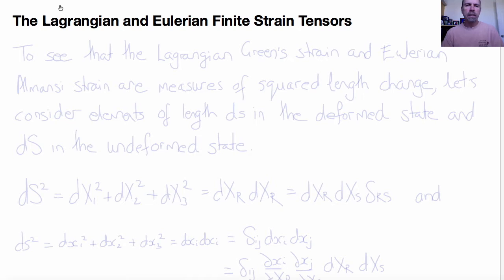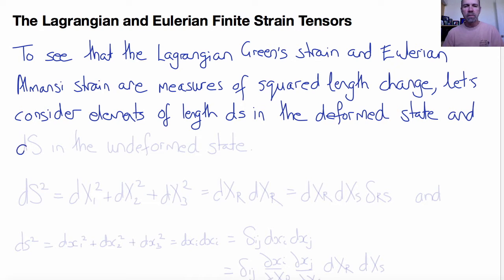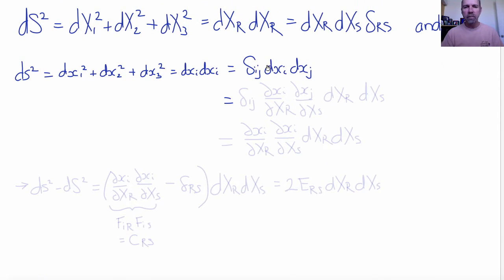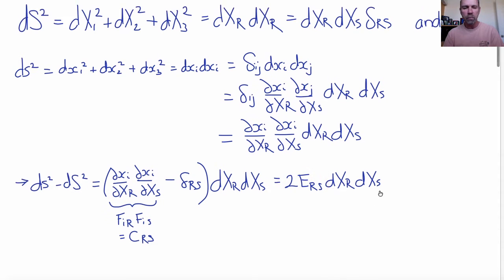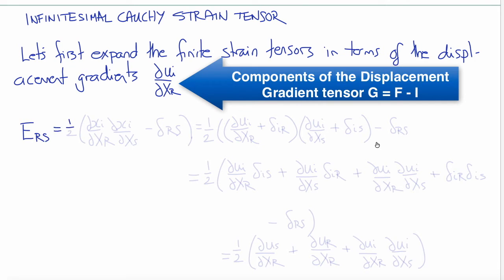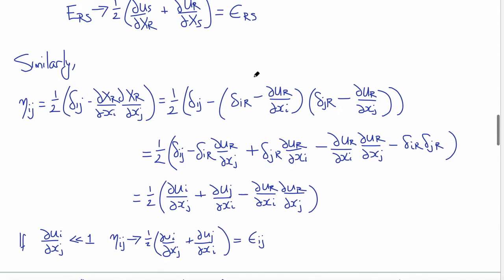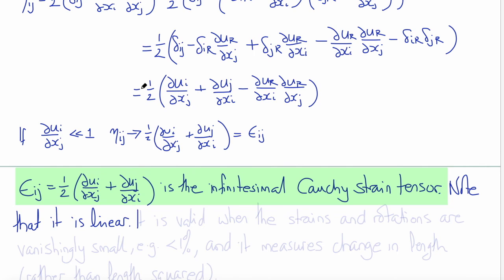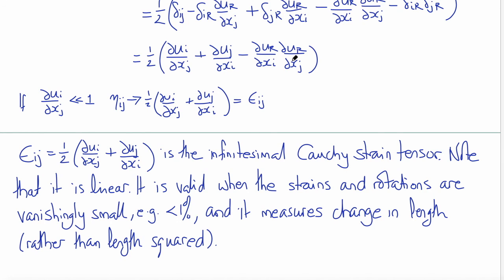02f Strains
Lagrangian and Eulerian Strain Tensors